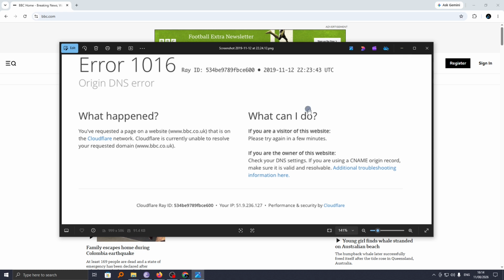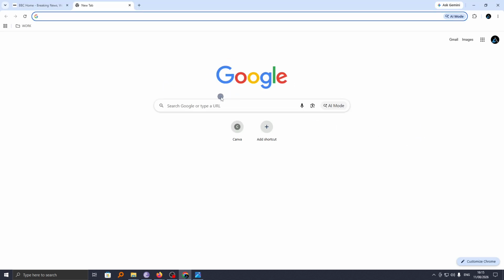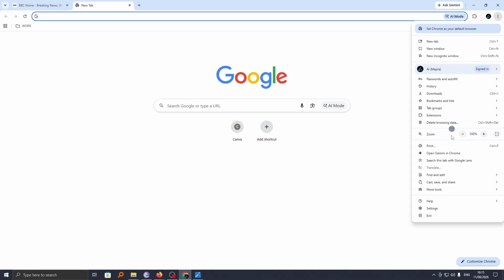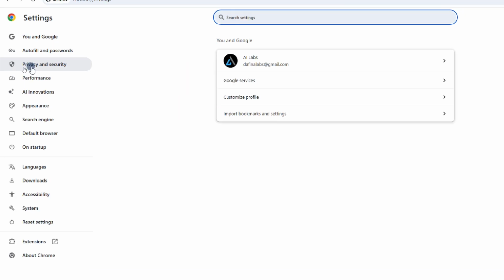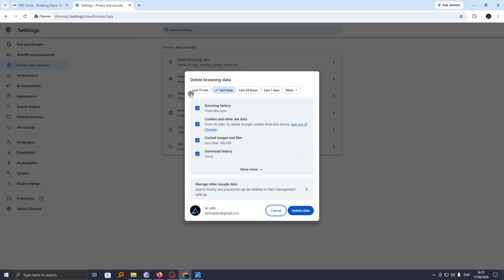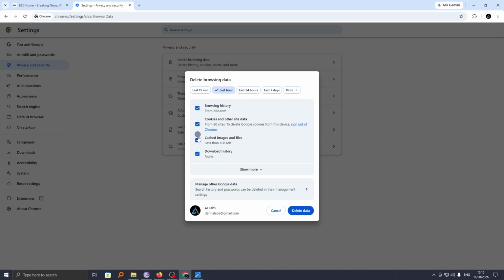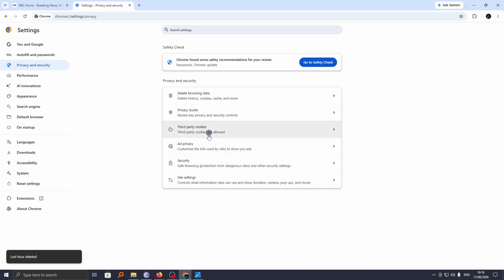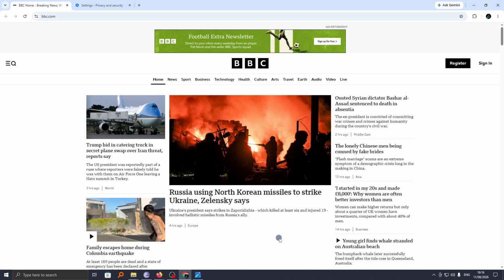How To Fix "Origin DNS"Error On BBC Website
In this video, you'll learn how to fix the "Origin DNS" error on the BBC website quickly and easily. If you're unable to access the BBC website and see an "Origin DNS" error message, this step-by-step guide will show you practical troubleshooting methods to help restore access.

📌 What you'll learn:

What the "Origin DNS" error means
Common causes of DNS-related errors on the BBC website
How to refresh the BBC website and try again
How to restart your browser, device, or router
How to flush or change your DNS settings
How to try a different DNS server
How to test the BBC website using another browser or network
How to determine whether the problem is with your device, network, DNS, or the BBC website

Follow this simple tutorial to troubleshoot the "Origin DNS" error and get back to accessing BBC news, articles, videos, and other content.